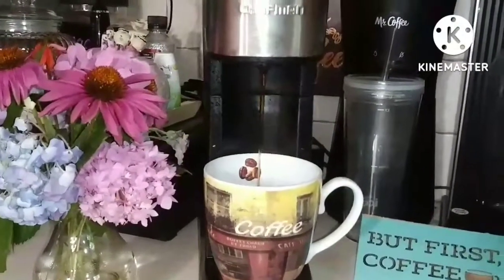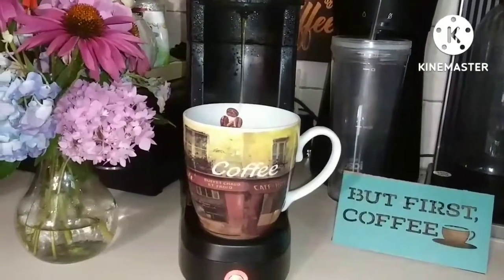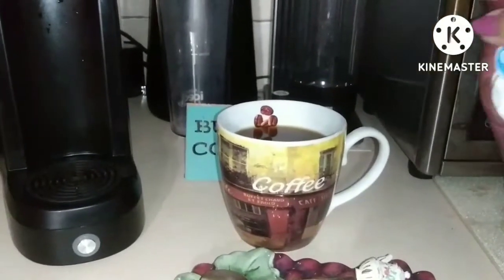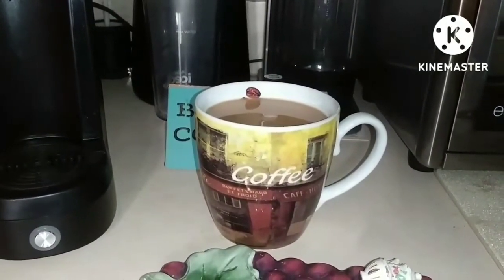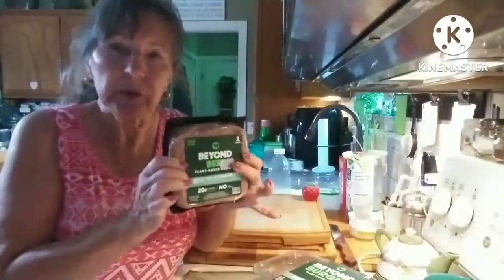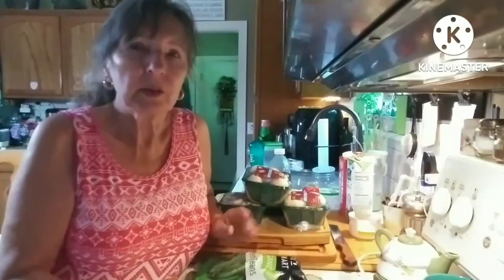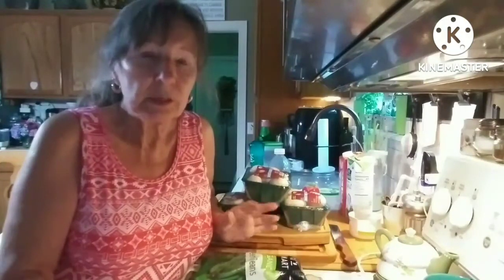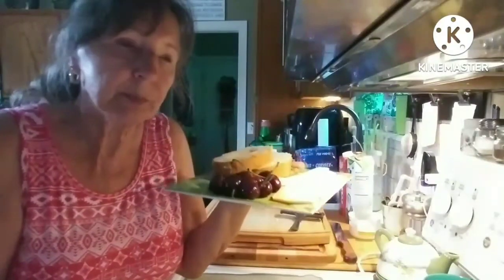DAY213 FREEZER & PANTRY MEAL CHALLENGE❤A COUPLE OF GREAT FRUGAL FOOD DEALS